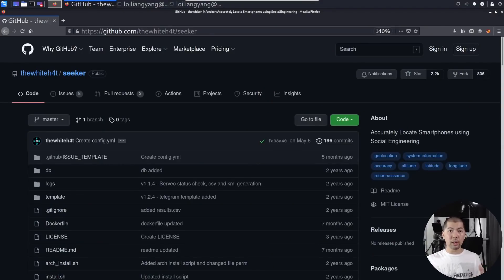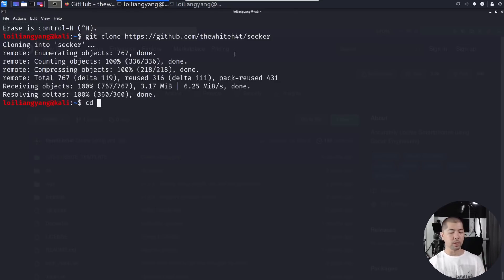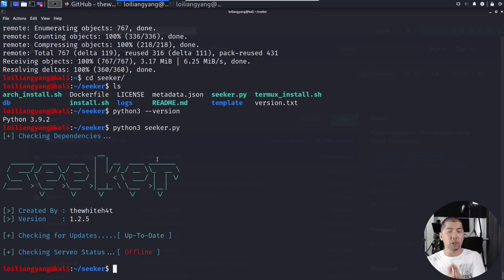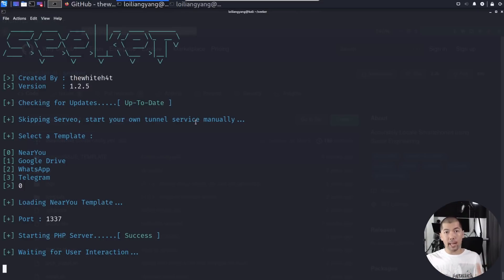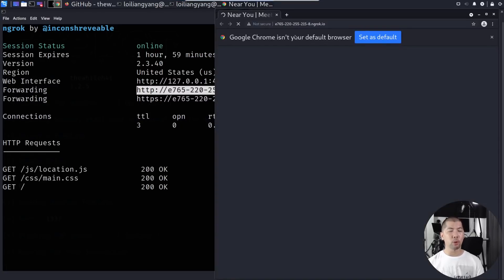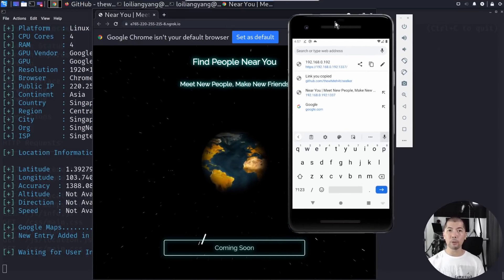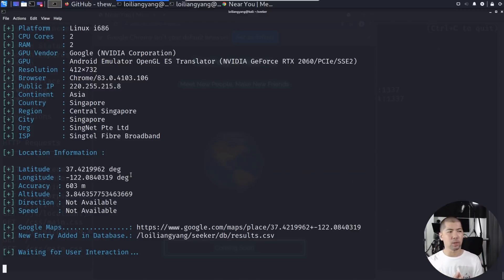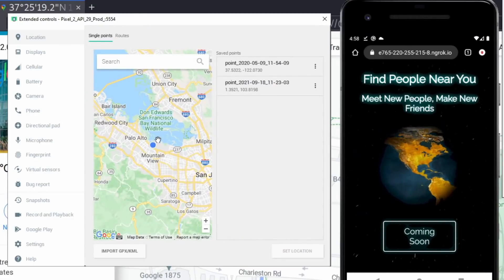do not click! else, your location will be exposed!